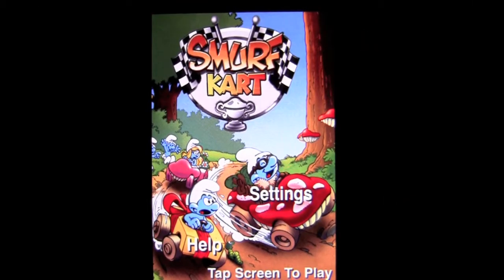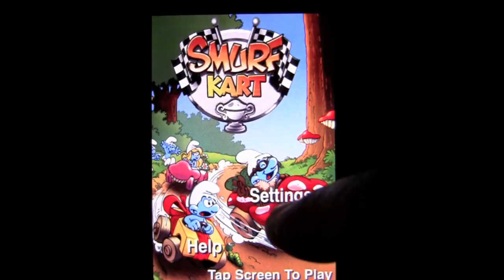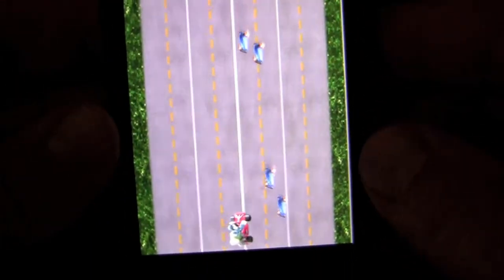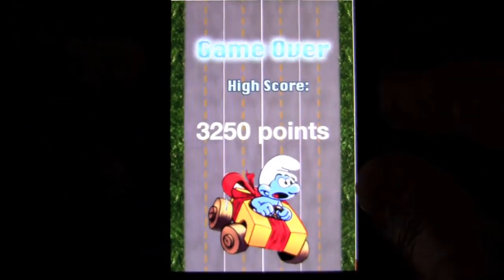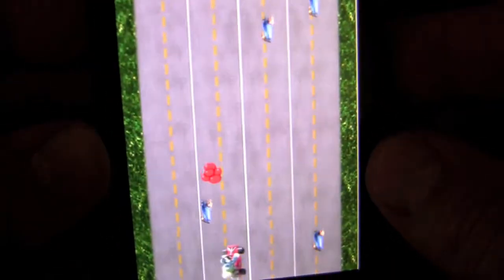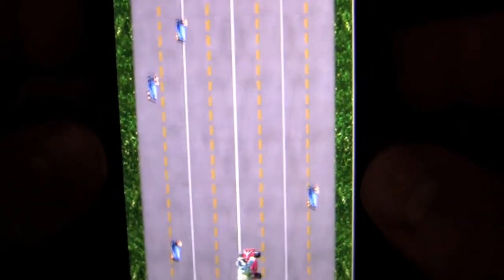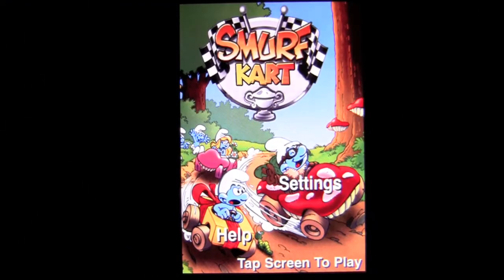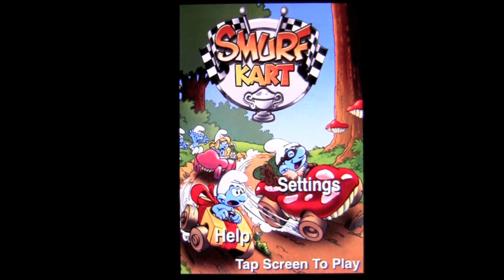Smurf Kart iPhone Crap App Review CrazyMikesapps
App Download Cost: $0.99 Category: Games Developer: Audio Attack Store: iTunes, iPhone App Review, by CrazyMike,